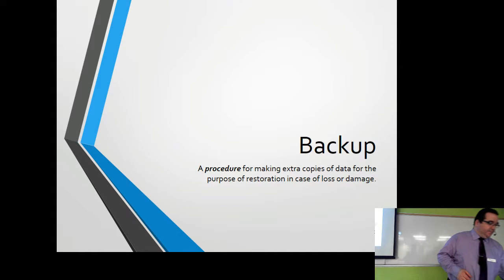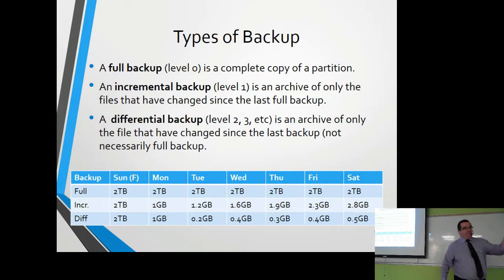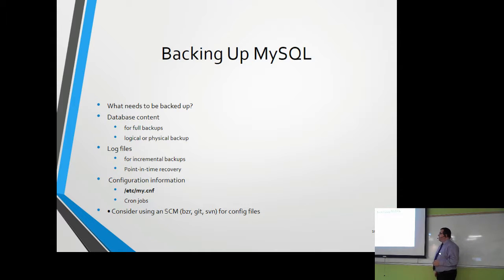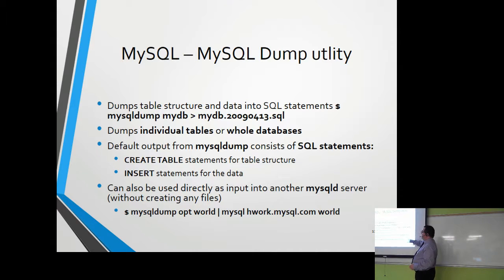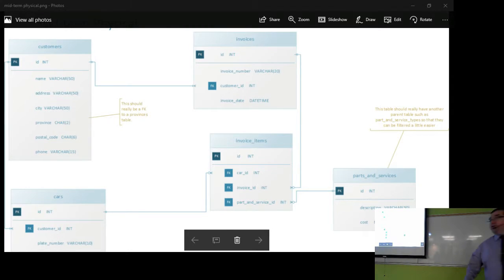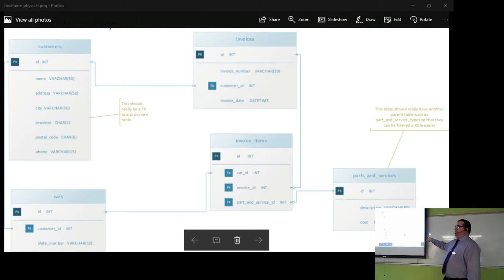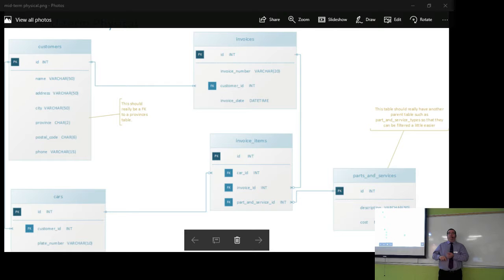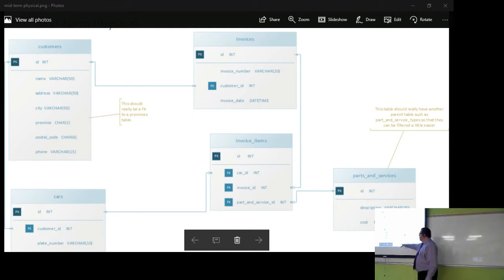CST8250 - Week 7 - Backups and recap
Week 7 Covering
Backups - reasons, strategies and MySQL implementation
Recap of the mid-term assignment.